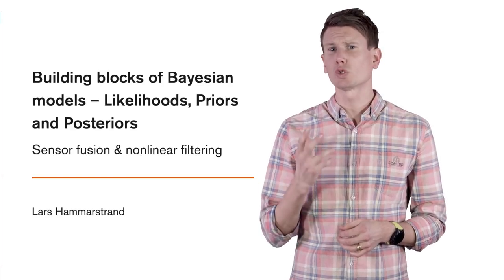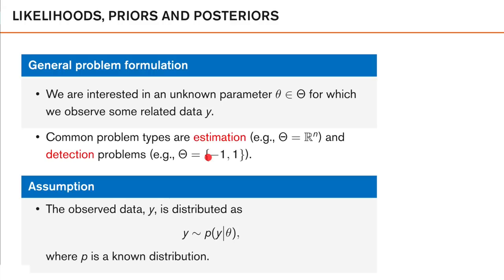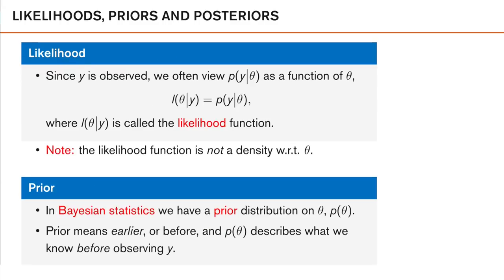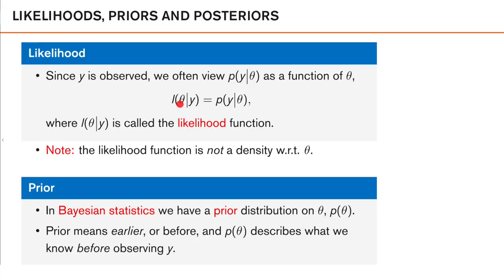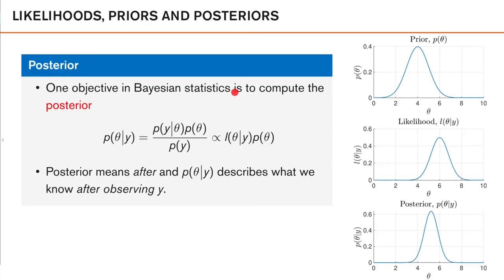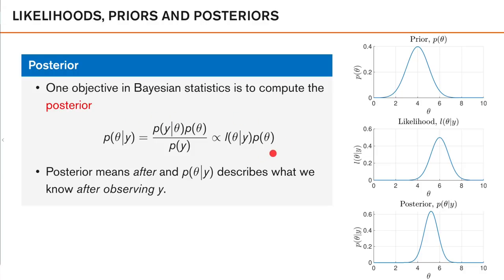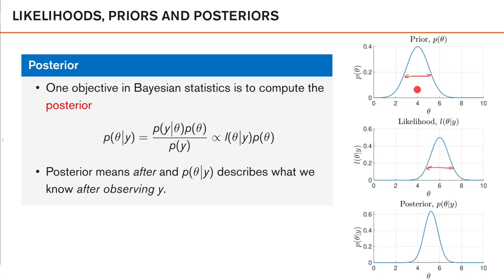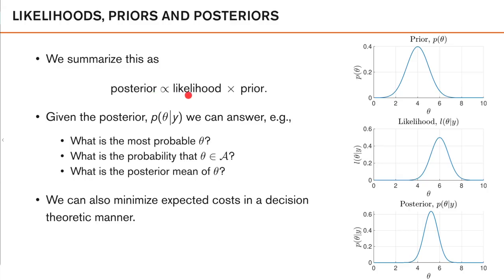2.3 Building blocks of Bayesian models – Likelihoods, priors and posteriors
We introduce three important Bayesian building blocks that we will be using extensively throughout the course, Likelihood, Prior and Posterior.